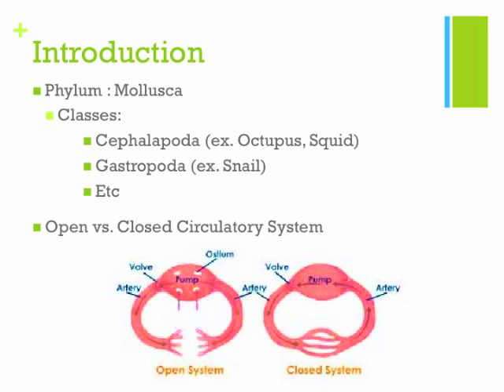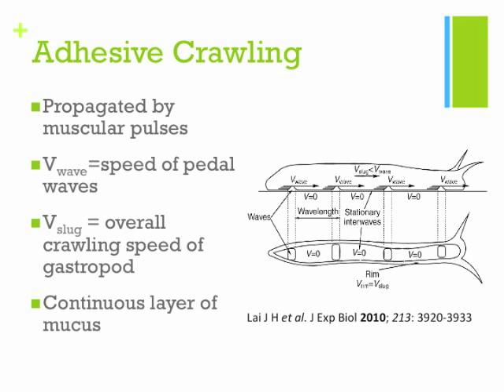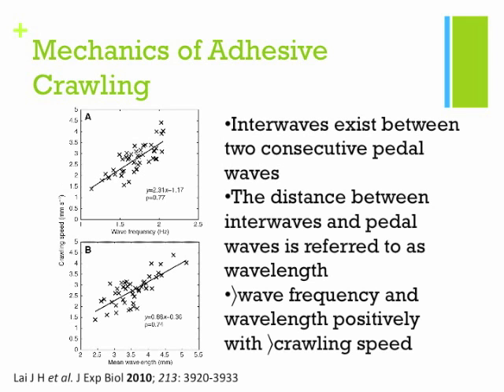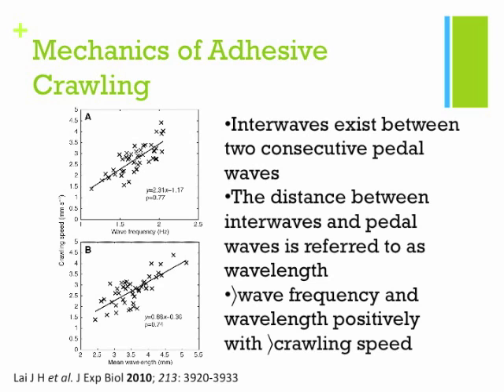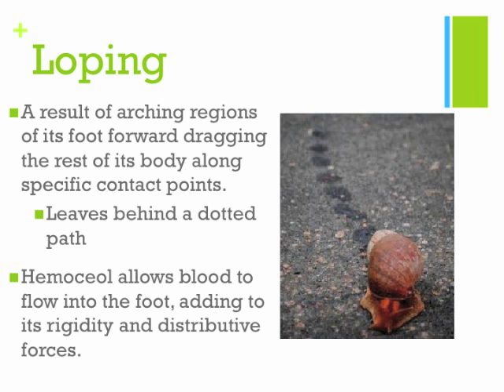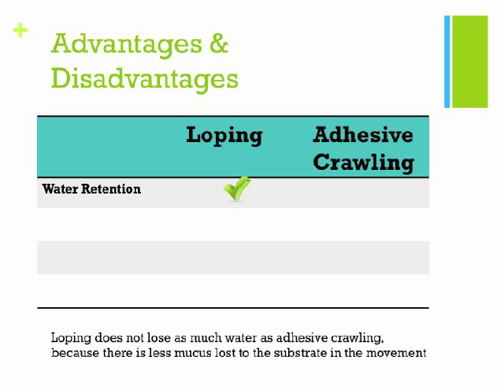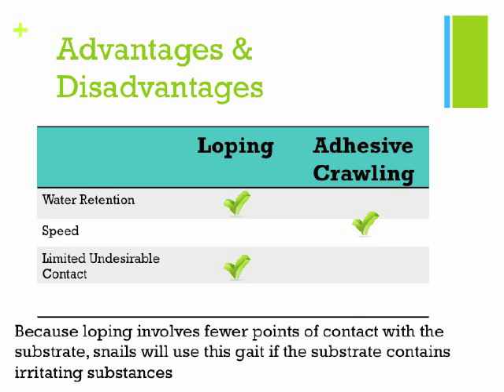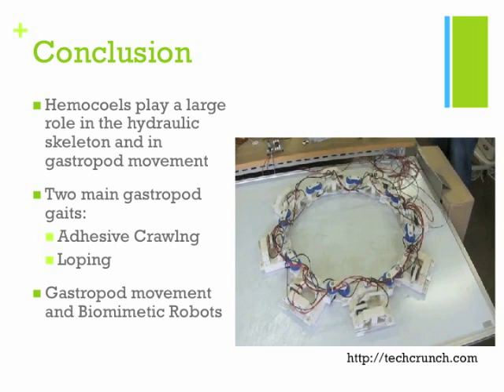The Molluscan Hemoceol's Role in Locomotion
Ali Abid, Frederique Lefebvre, Zecharian Lin, Catherine Tolar